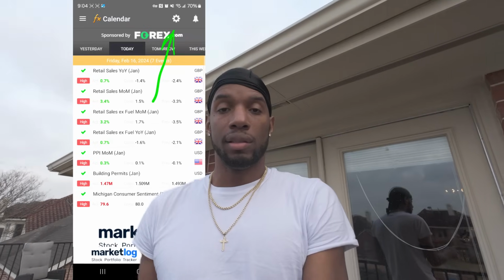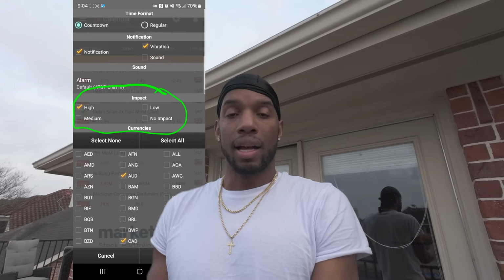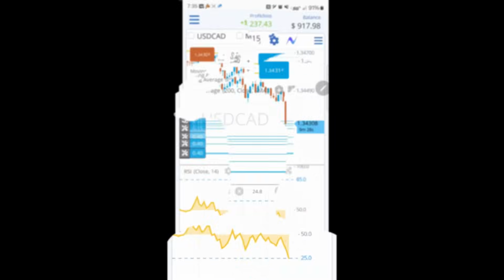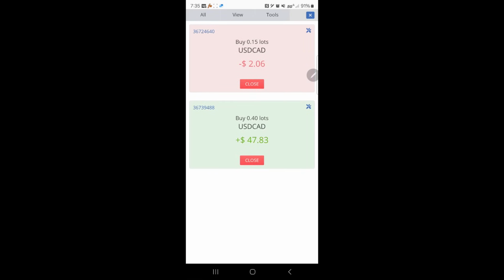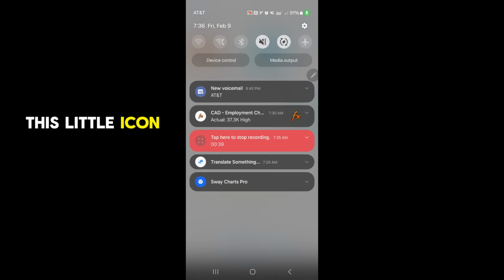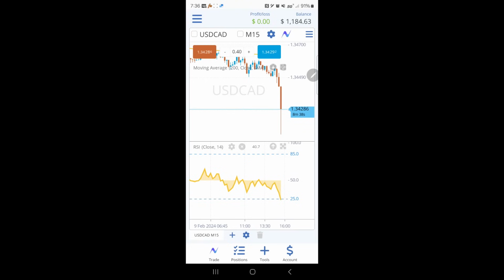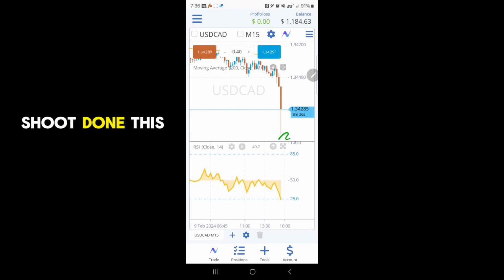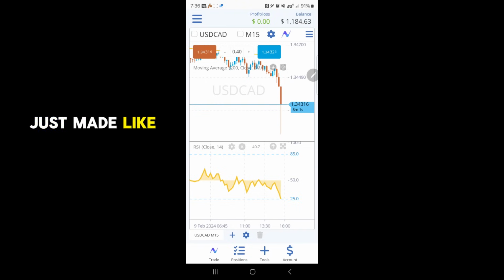Major FOREX SECRET That's Makes Bank | JEREMY CASH